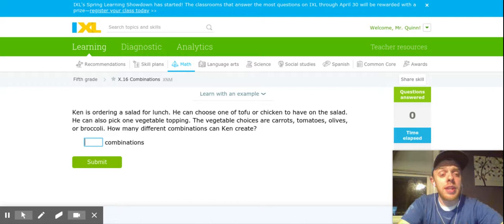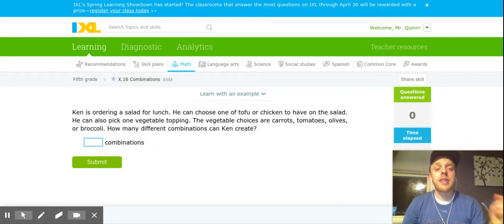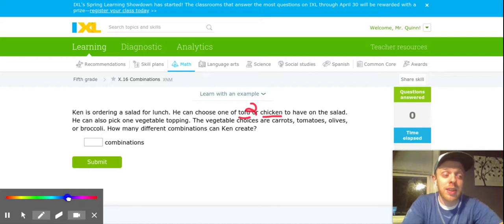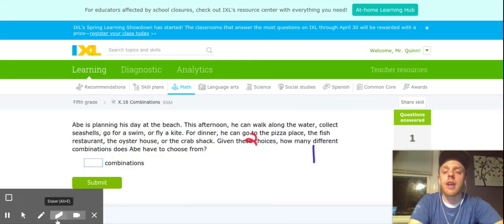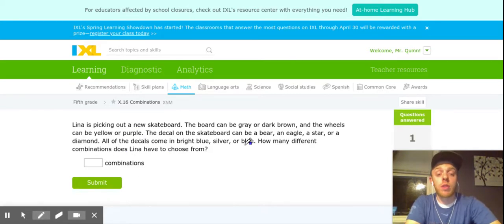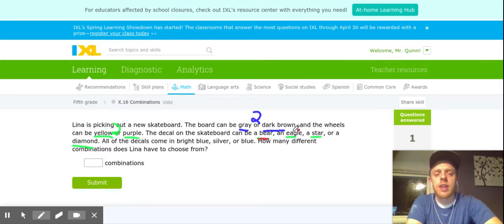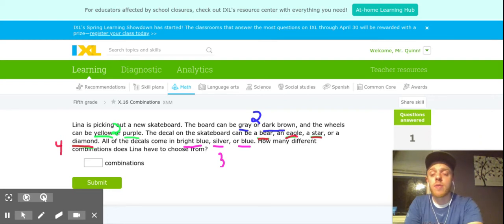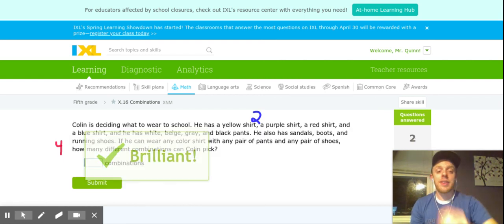IXL | Combinations | 5th grade math